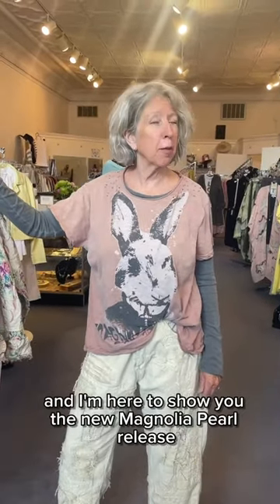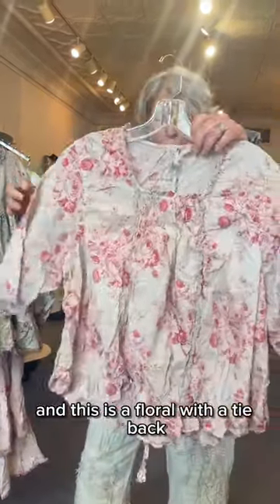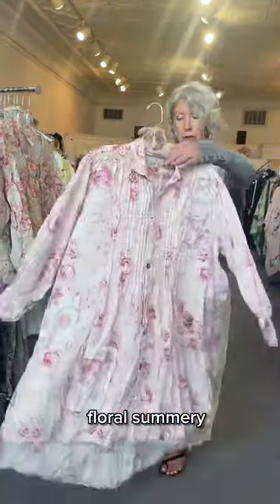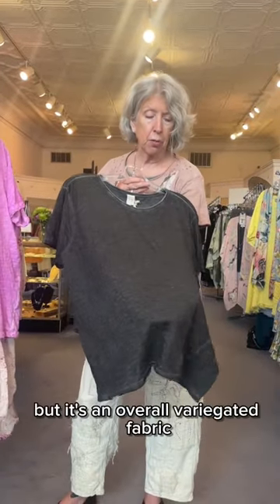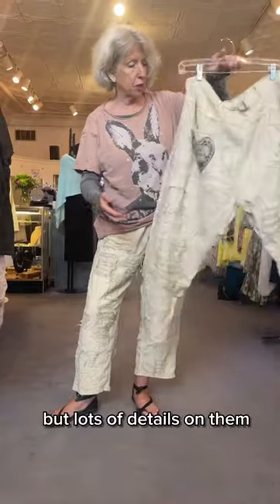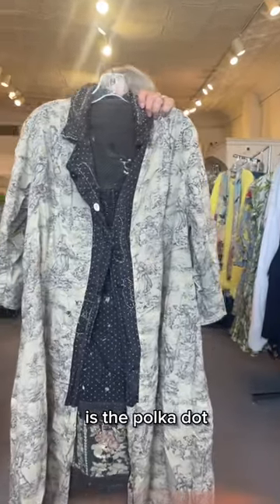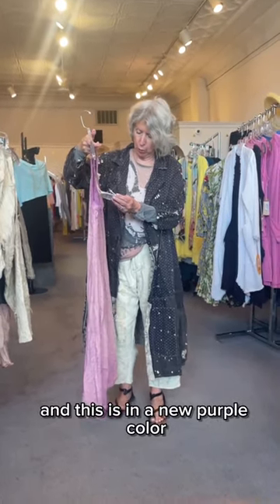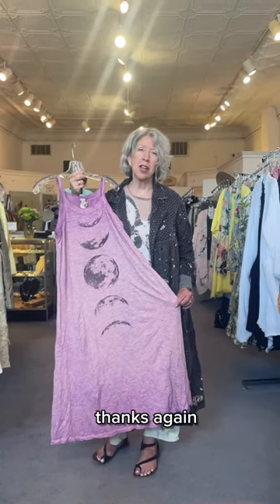Magnolia Pearl Early June 2023 Collection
is a small, women-owned clothing boutique with a beautifully curated and diverse collection of clothing, jewelry, and gifts. Our ever-changing collection is from an eclectic mix of designers from around the world. Enjoy our slow fashion and personalized service. Details loves to celebrate style at every age. Offering a large selection of designers you’ll love!

If you have any questions don't hesitate to contact an actual person via: